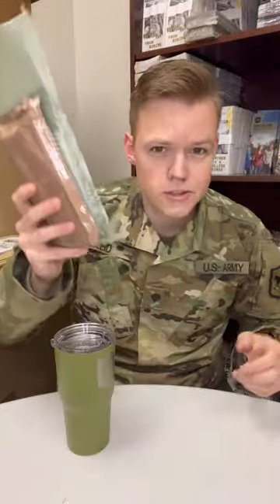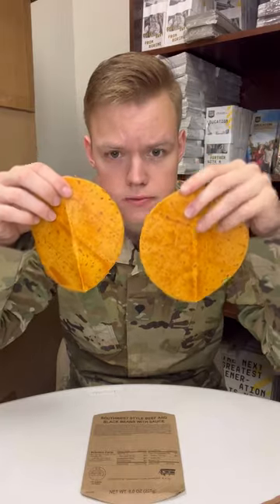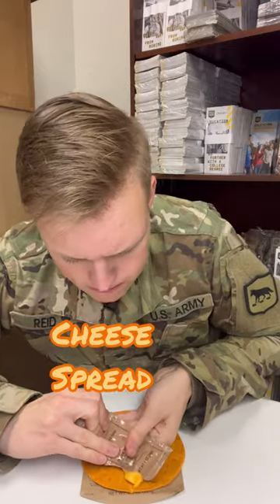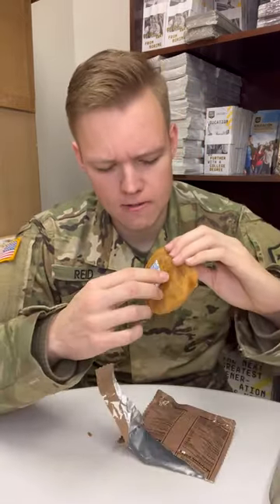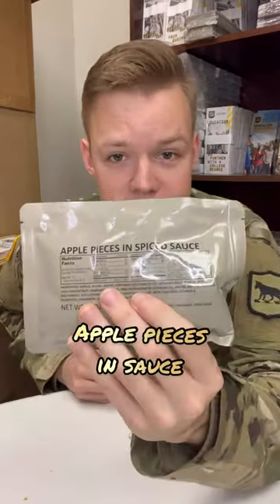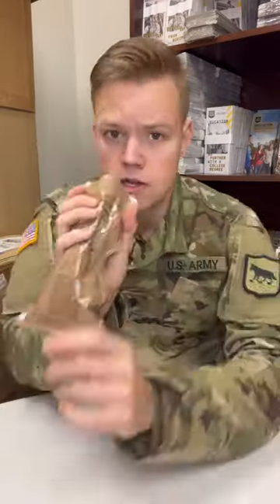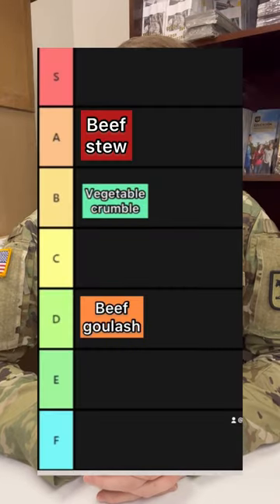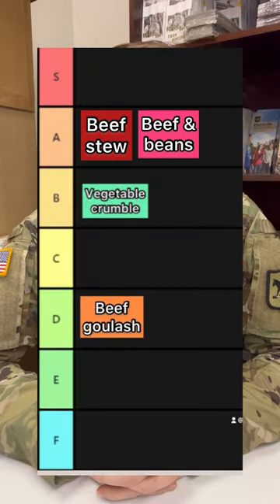MRE review Beef and Black Bean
Here's our honest impression of the Beef and Black Bean MRE. Let us know if you agree!